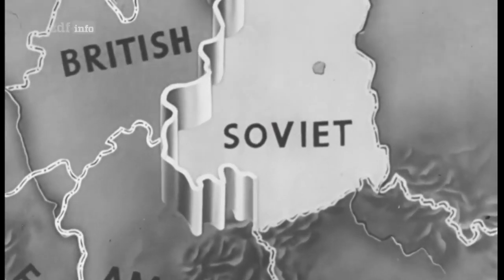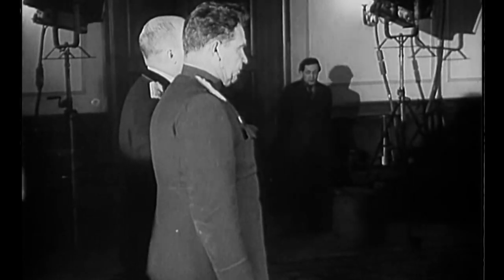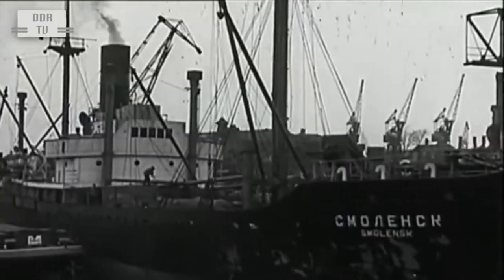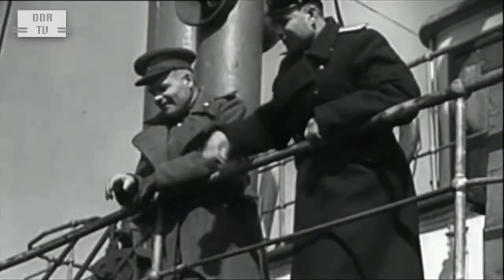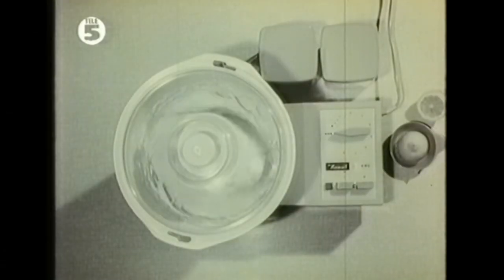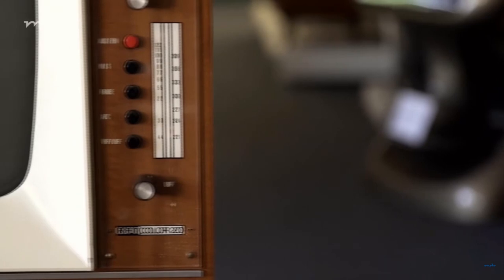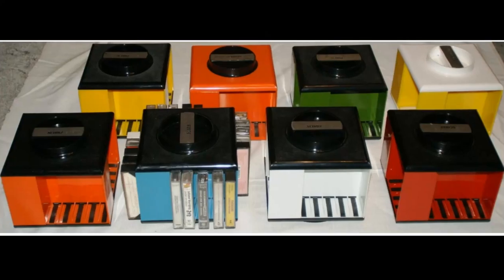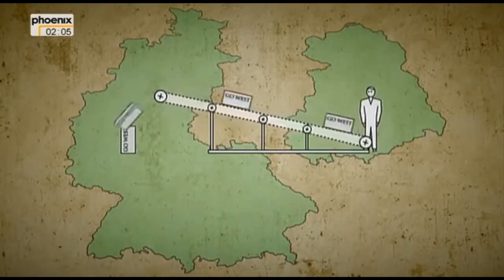Cassette Carousel | East Germany Time Capsule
In this video, we go over the history of a Cassette Storage Rack called Cassette Carousel. It was designed and manufactured in East Germany and today is still a great solution to display a small tape collection.

The video contains information about the partition of Germany, the kind of products they built and how the economy survived despite being disconnected from the Western World.

0:00 Intro
0:18 Germany's Partition after WWII
1:17 East Germany's Soviet Occupation
2:15 Republikflucht and Berlin Wall
2:40 East German Economy and Industrial Design
3:39 East German Great Products
4:19 Top Industry Training Centers: Burg Giebichenstein
5:20 Production Cooperative for the Blind in Halle (Saale)
6:17 Cassette Carousel
6:57 Where was it sold?
7:39 Cassette Carousel in the GDR Museum
8:12 Outro